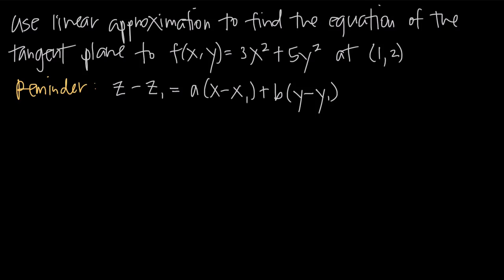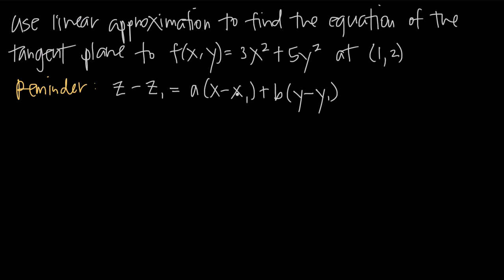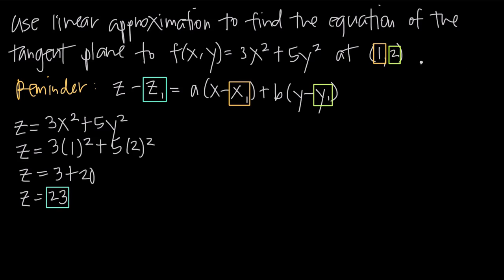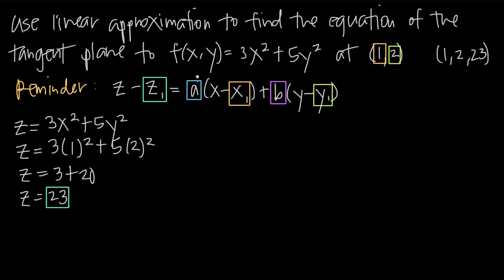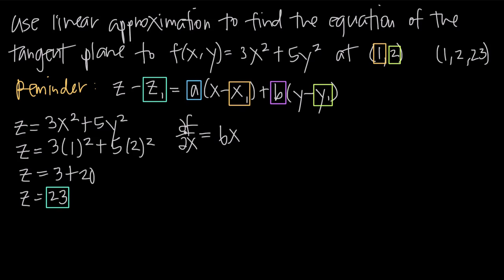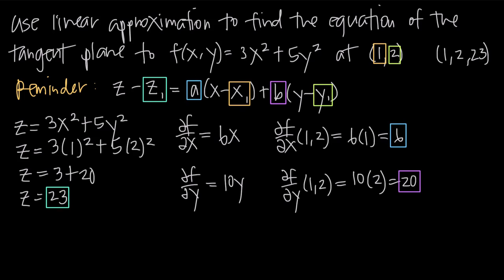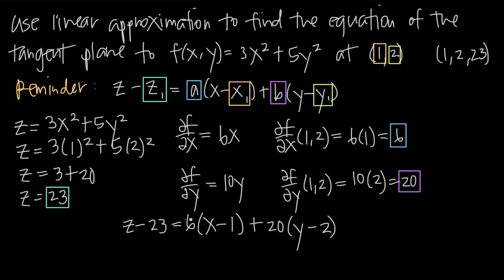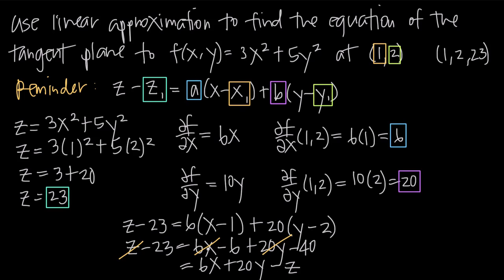كاكولاس 3 (67)